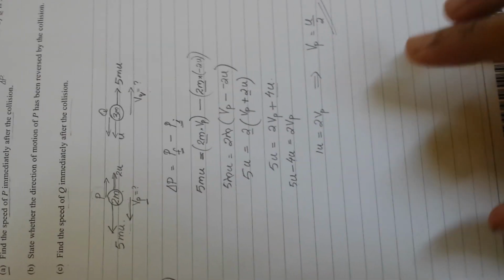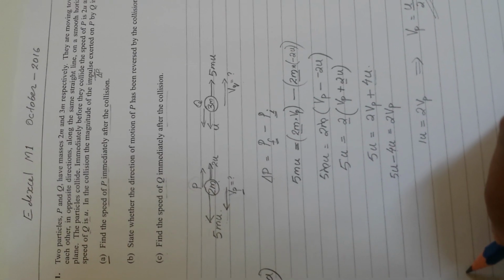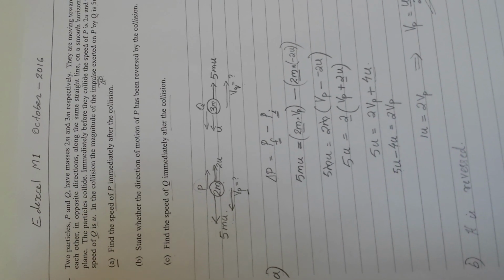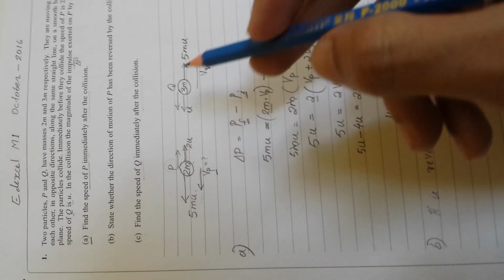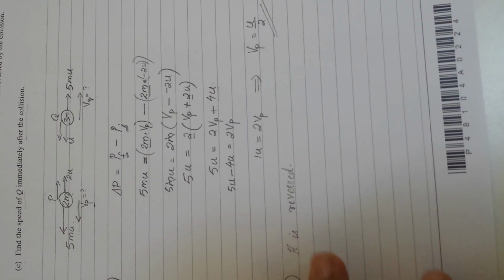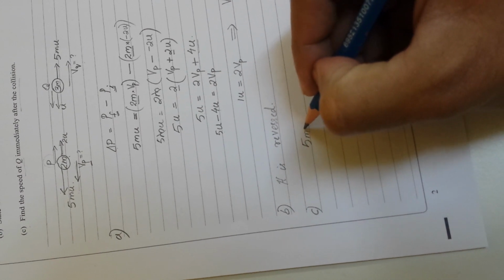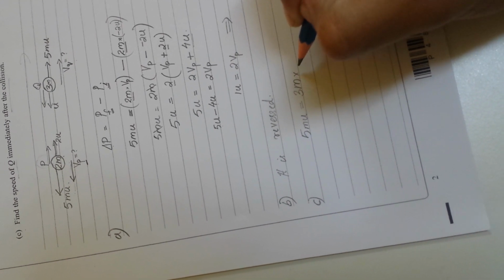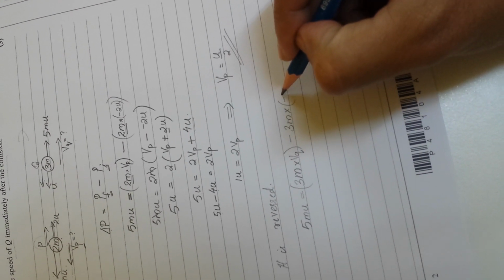Edexcel Mechanics M1 October 2016 Q1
Momentum and collision